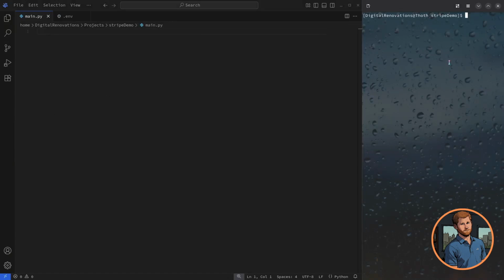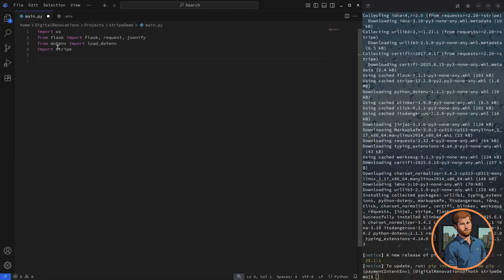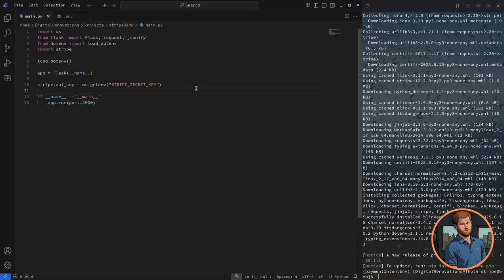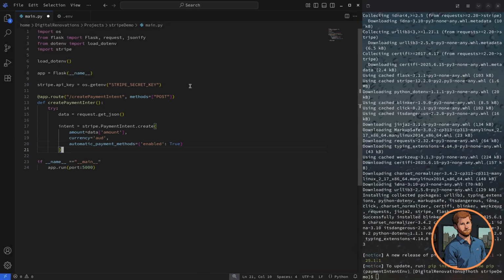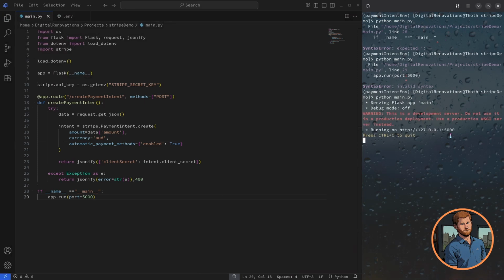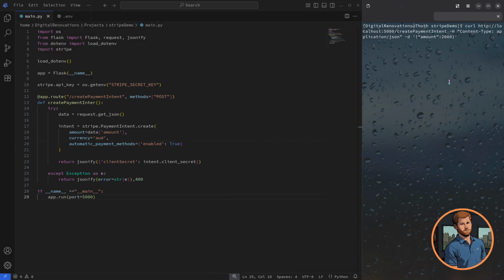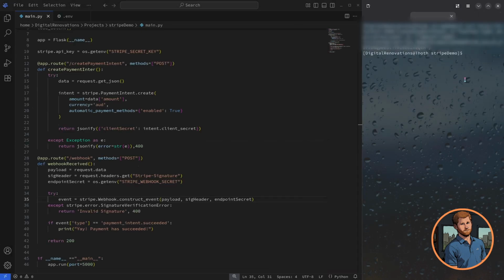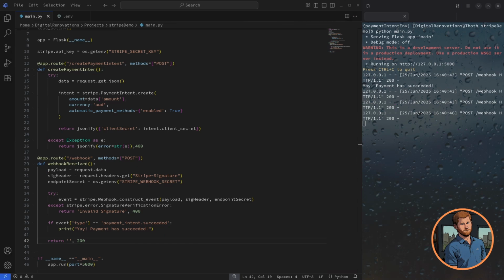Stripe Payments with Python – Full PaymentIntent Integration (Backend + Webhooks)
Code along with me as we look at how to build using Stripes SDK for Python, we're going to be creating Payment Intents and handling updates to payments through a webhook listener. We'll use Stripe's CLI to create and listen for webhooks. Our backend will be built in python, obviously, and we'll create the endpoints and listeners with Flask.

This is perfect for devs looking at how to handle payments in Stripe.

You'll be learning
 - How to create a PaymentIntent in Python
 - How to use Stripe CLI to test webhooks locally
 - How to confirm payments and handle success events
 - How to securely verify webhook signatures

Tech Stack for today:
 - Python
 - Flask
 - Stripe Python SDK
 - Stripe CLI
 - Python-dotenv